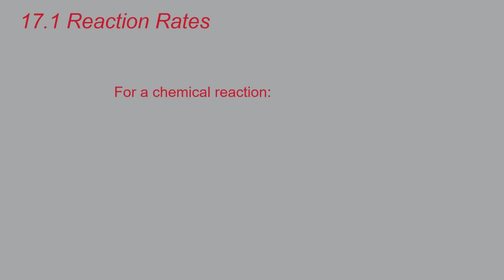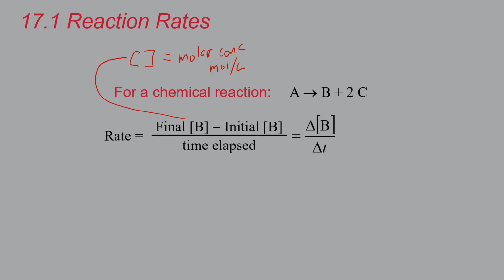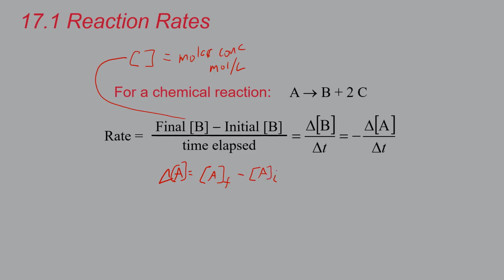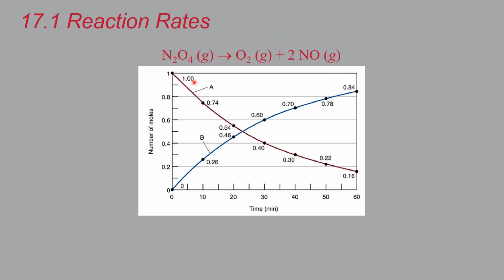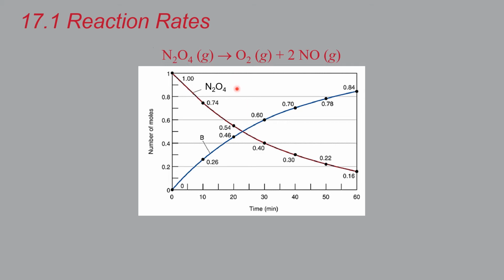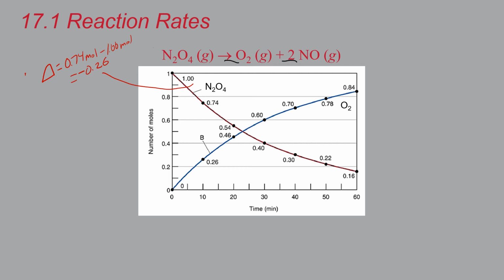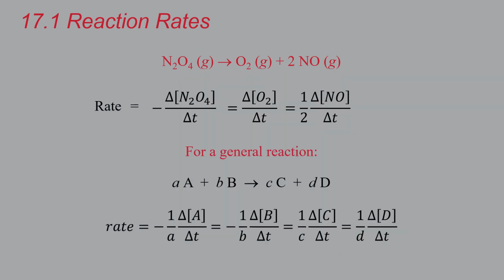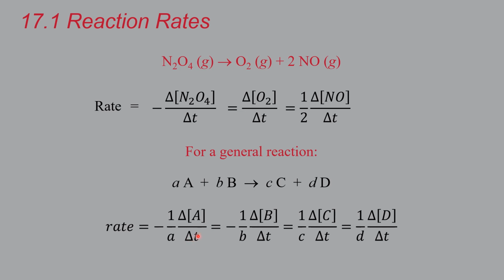chem 1120C lec23b s20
CHEM 1120C "Lecture 23b" Reaction Rates Defines